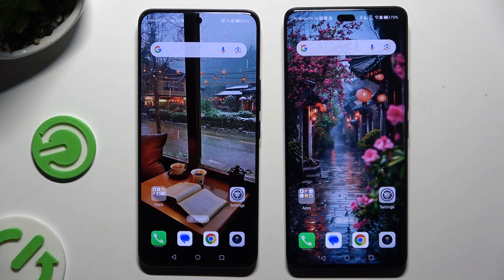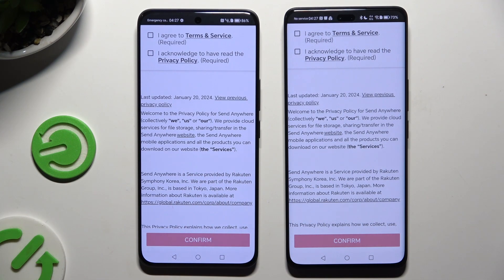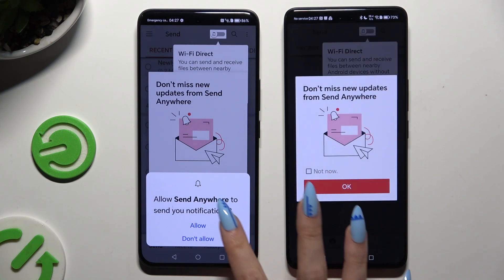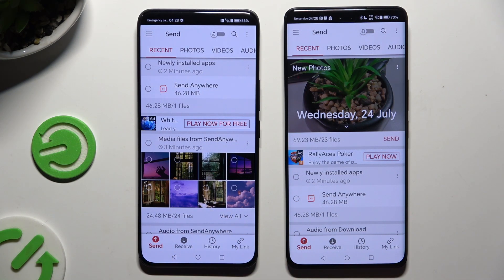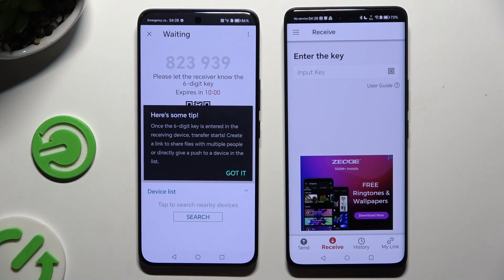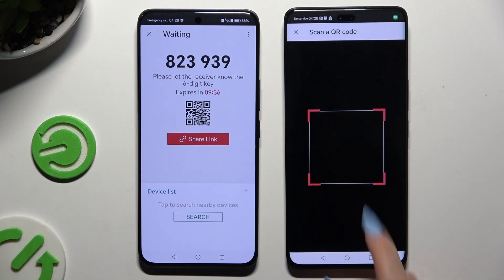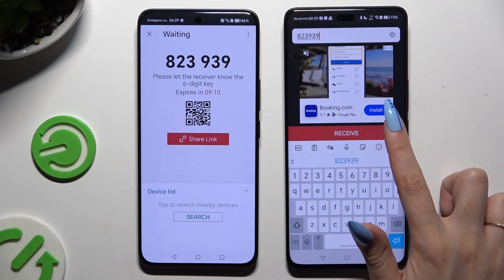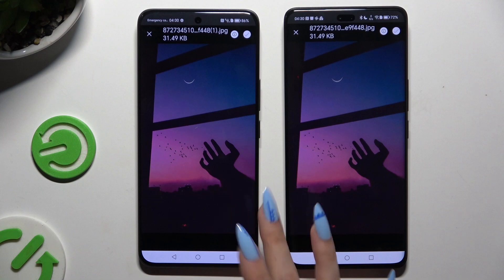How to Move Files to Honor 200 Pro from Android Using Send Anywhere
Discover how to transfer files seamlessly from your Android device to an Honor 200 Pro using the Send Anywhere app. This video tutorial will show you the quickest and easiest way to send photos, videos, documents, and more between devices without using cables or complicated software. Perfect for anyone upgrading to the Honor 200 Pro or needing to share files quickly, this guide will help you ensure a smooth and efficient transfer process.

How do I transfer files from an Android device to the Honor 200 Pro?
Can I use Send Anywhere to move files between Android and Honor 200 Pro?
What is the best method to transfer photos from Android to Honor 200 Pro?
Is Send Anywhere a reliable app for transferring files to the Honor 200 Pro?
What are the steps to transfer large files from Android to Honor 200 Pro?